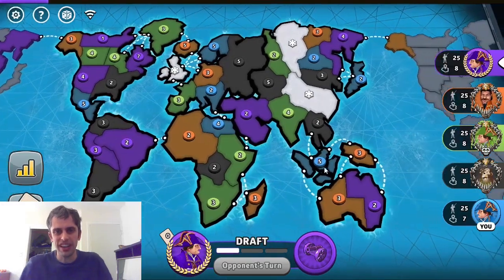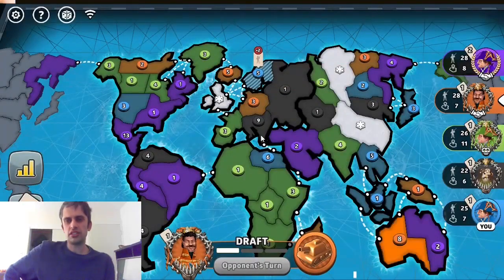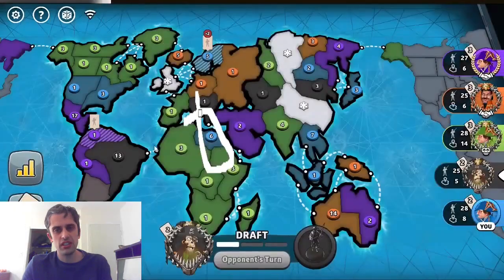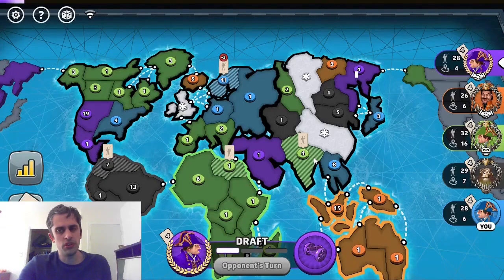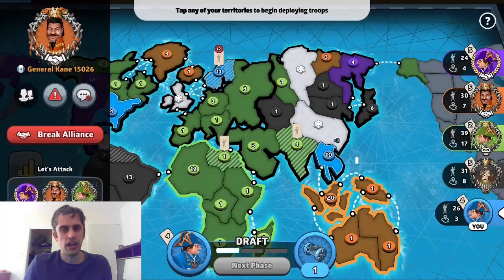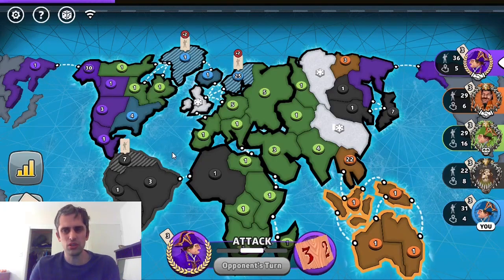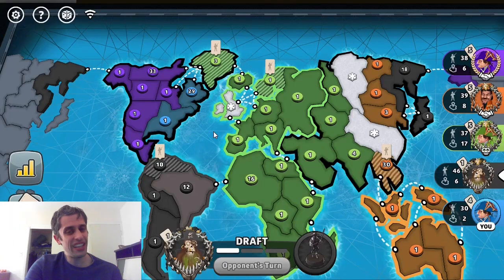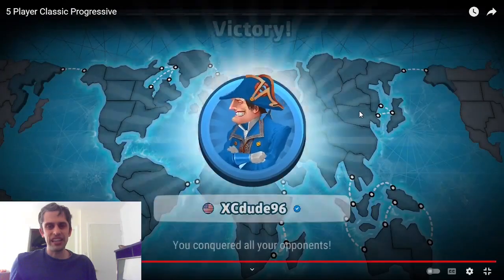Don't Anger Australians, or THIS Happens - Tutor Tuesday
Today on Tutor Tuesday, I review a game from the Art of Second Place, otherwise known as XC Dude. He plays a 5 player progressive game, and I provided tips and tricks on how to avoid getting your exterior stacks hit.